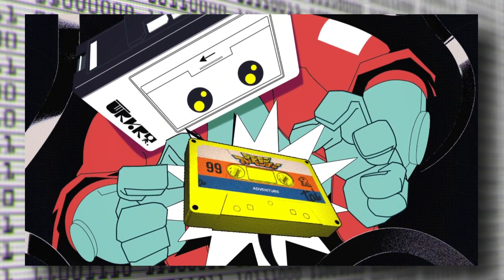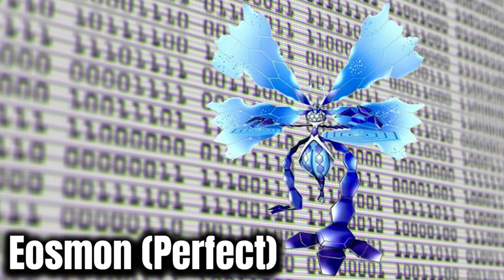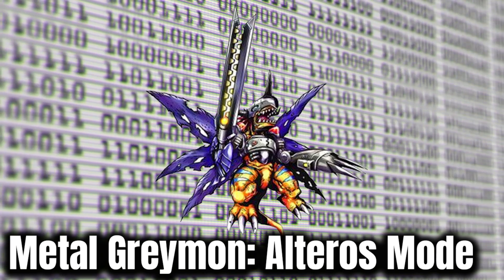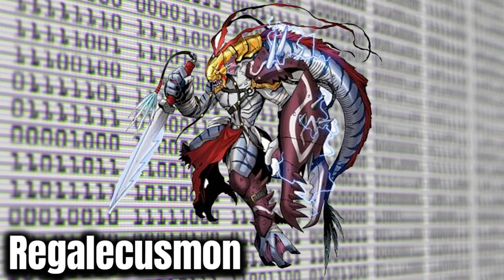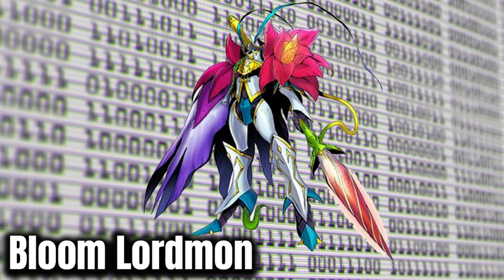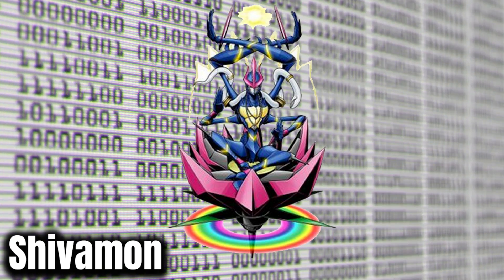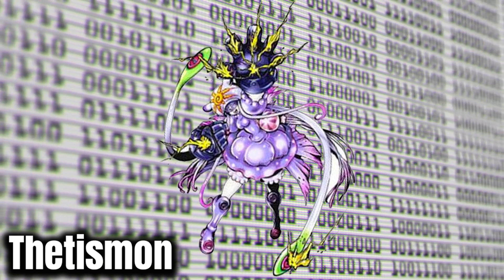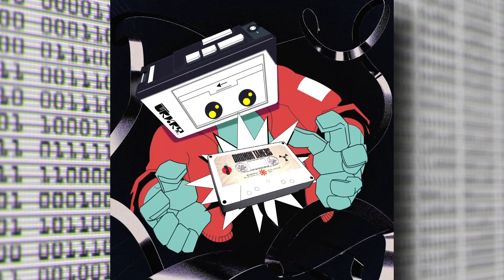Every NEW Digimon From 2020 & 2021 | All 100 Jan 2020 - Jan 2022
Listing & reviewing every Digimon introduced to the franchise between January 2020 and January 2022. Check out all the new creatures introduced in the 2020 reboot / remake of Digimon Adventure, in the new anime Digimon Ghost Game, in Digimon ReArise, and in the Digimon Vital Bracelet!